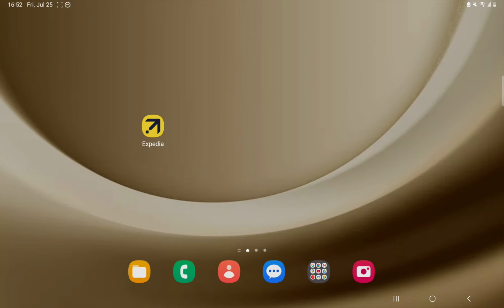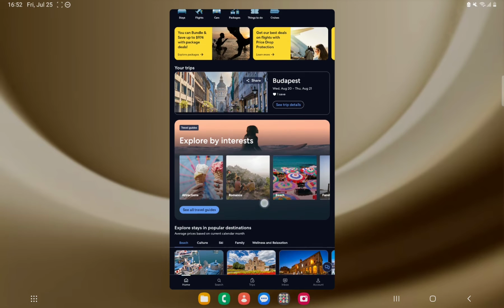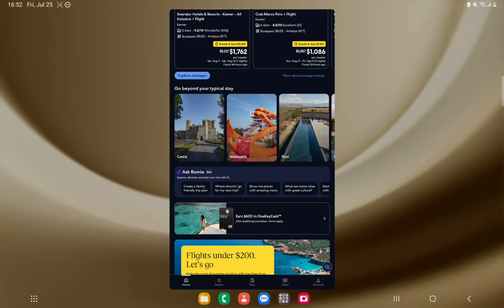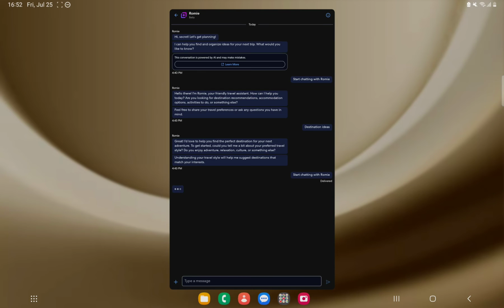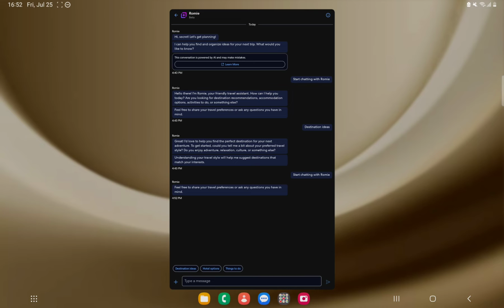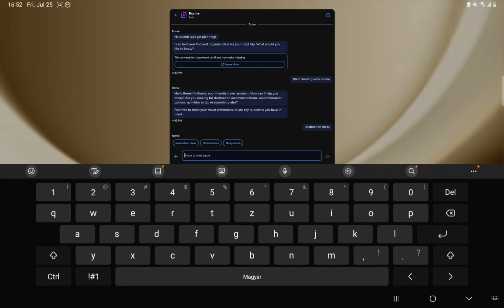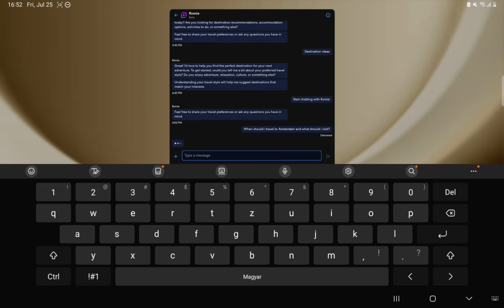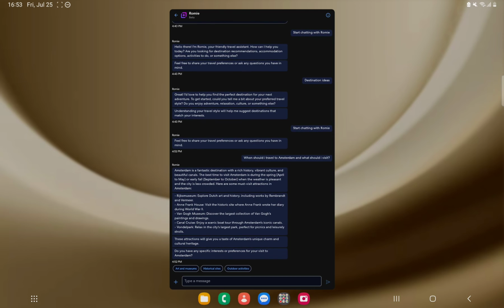How to Use the AI Assistant to Help with Your Trip Using the Expedia App